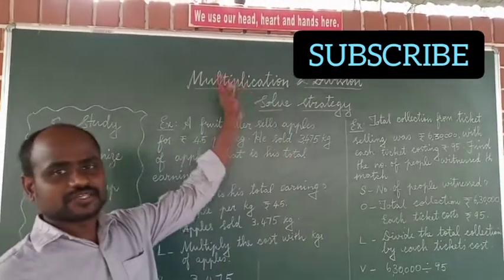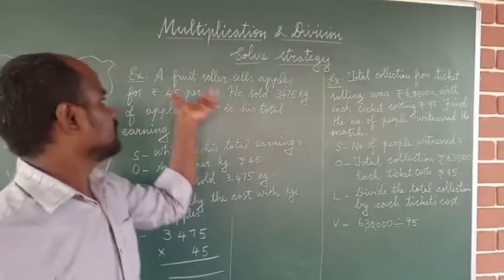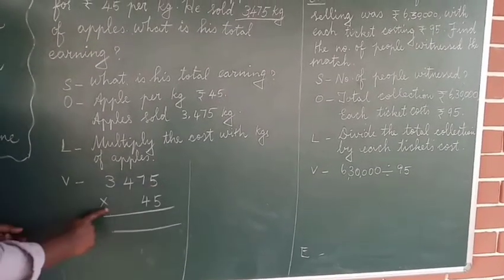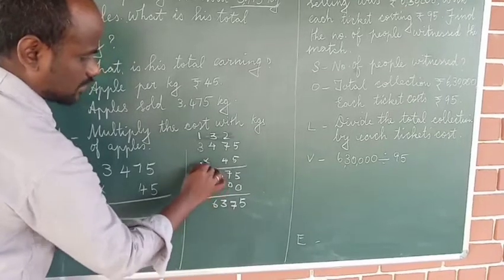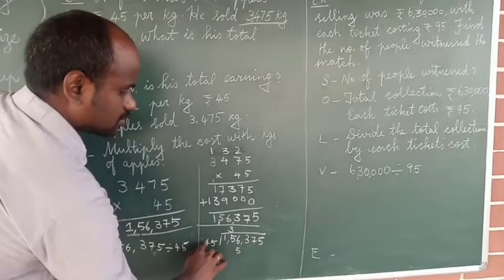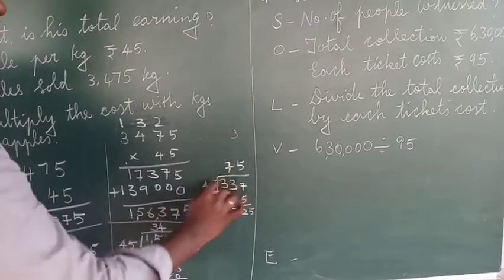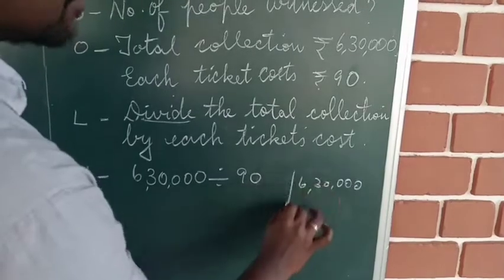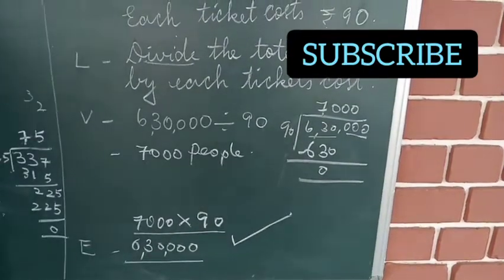Multiplication & Division - SOLVE strategy in English / Solving story problems